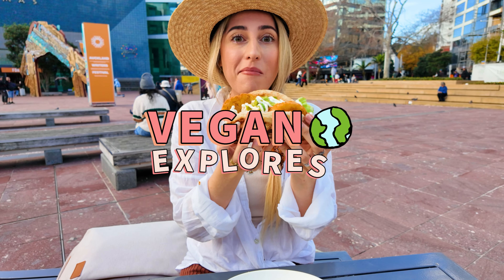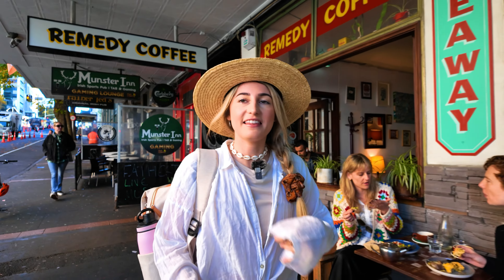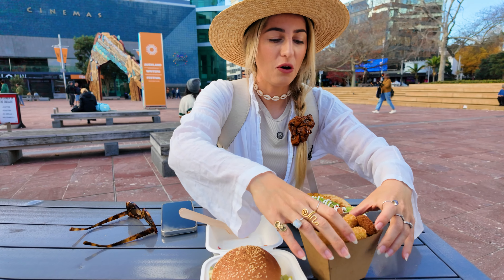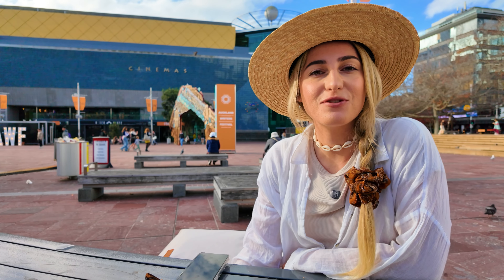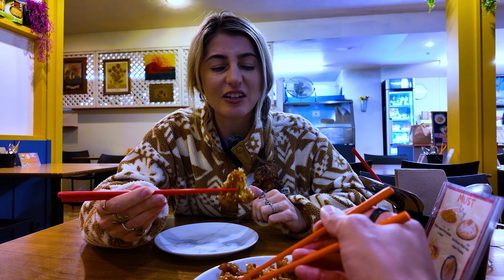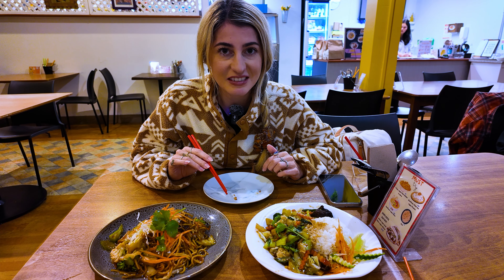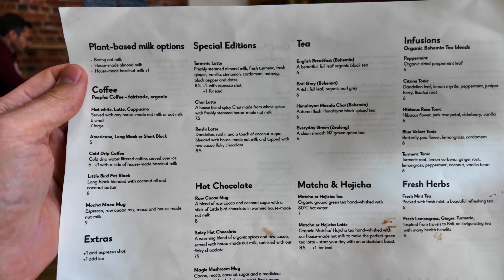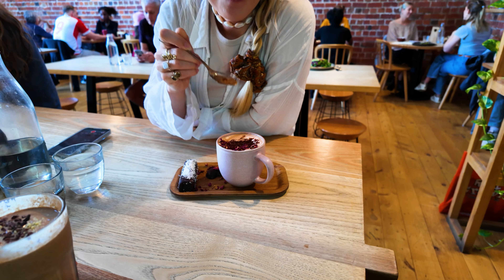VEGAN AUCKLAND - Everything I ate as a vegan in Auckland 🌱 Vegan Travel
Vegan Auckland | Hi! In this video I share everything I ate as a vegan in Auckland, New Zealand. We spent the weekend in Auckland and explored some of the vegan scene in the city, including a 100% plant-based cafe, vegan food truck and a vegan thai restaurant!

Video Title: VEGAN AUCKLAND  - Everything I ate as a vegan in Auckland 🌱 Vegan Travel

Timestamps:
0:00 Intro 👋
1:10 Remedy Coffee ☕️
1:42 Vege Pulse 🚚
3:44 Sunflower Thai 🌻
7:04 Little Bird Kitchen 🐥

Charlotte 💛